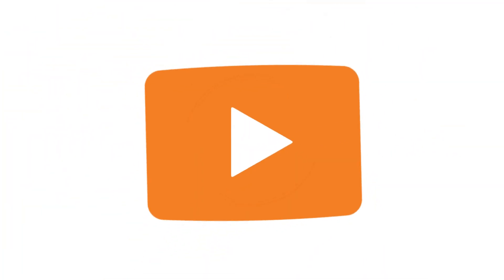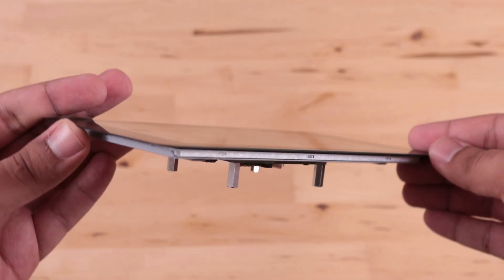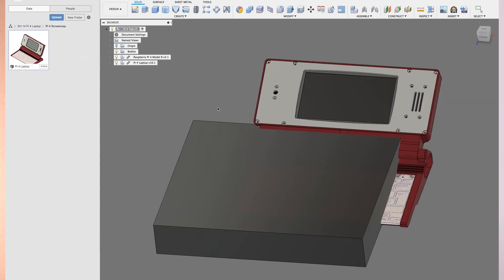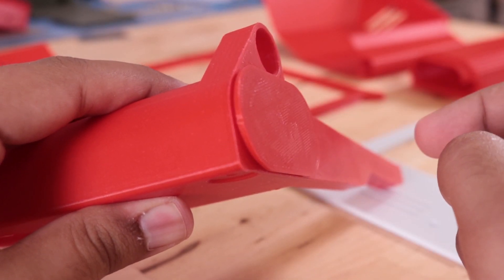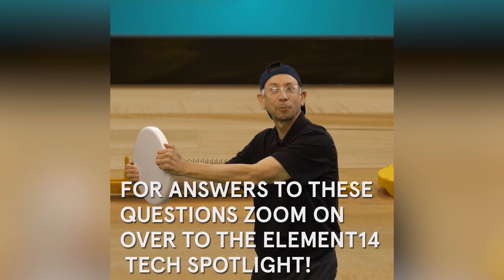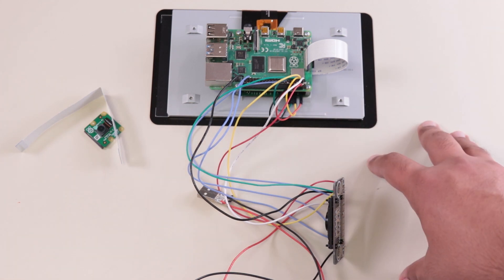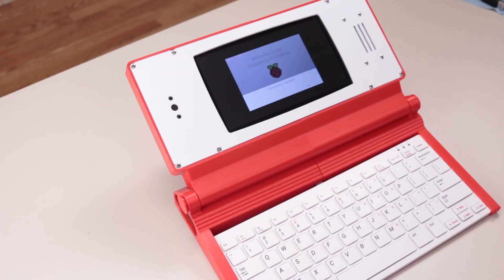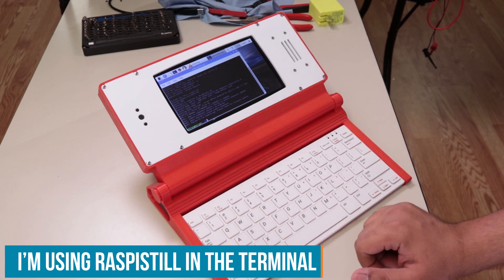The Ultimate Raspberry Pi 4 Laptop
The hottest new model of Raspberry Pi has hit the shelves and in order to make the most of it, DJ has decided to make a laptop. With the power of 3D printing, CNC routing, and Linux, will this be a daily driver to outshine your current portable computer? Of course not, but will it be fun? Absolutely